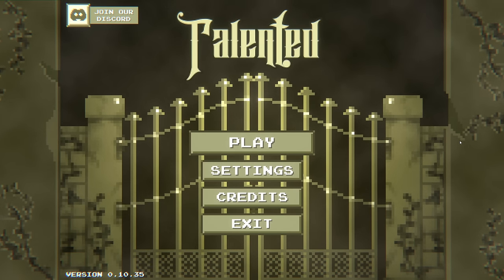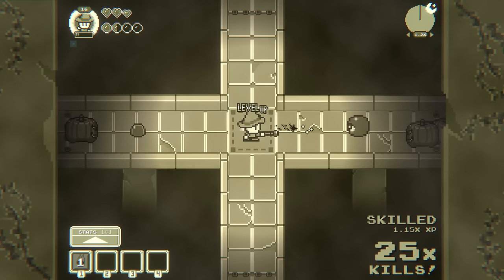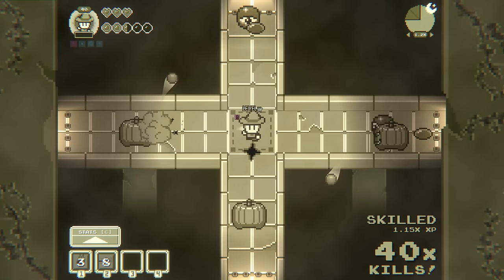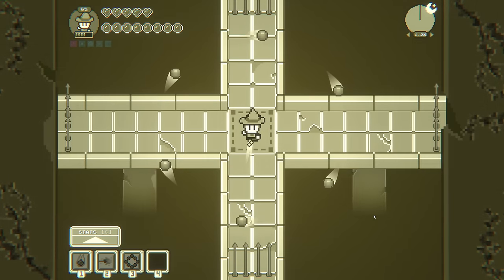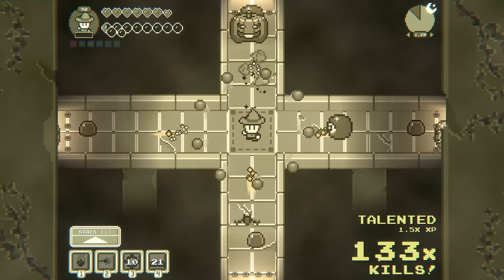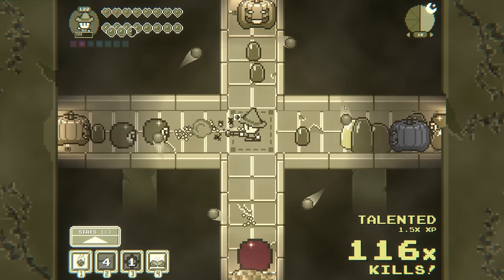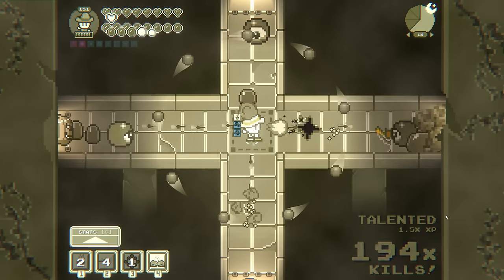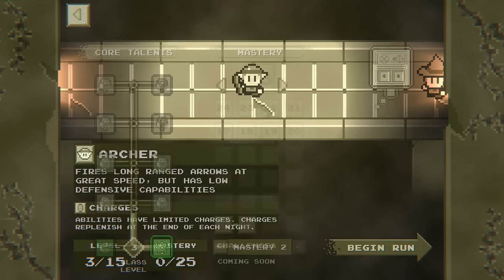Wizard Class Gets Wild! | Randomized Talent Tree Roguelite | Talented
Slay waves of spooky enemies for 20 nights to survive 'The Demonic Conveyor Belt'. Talented is an arcade roguelite with randomly generated skill trees. Choose your upgrades and abilities wisely and you might just make it out alive. Are you truly Talented?